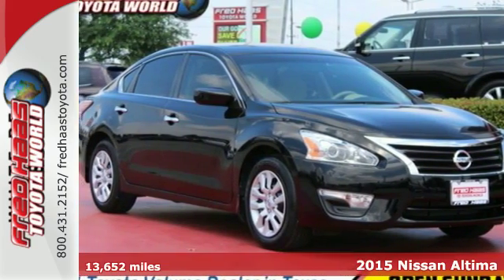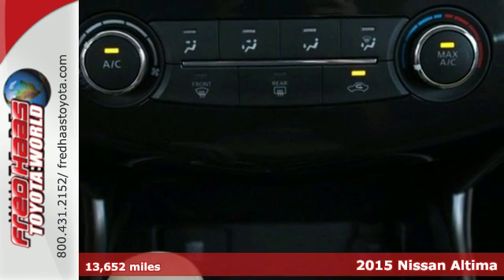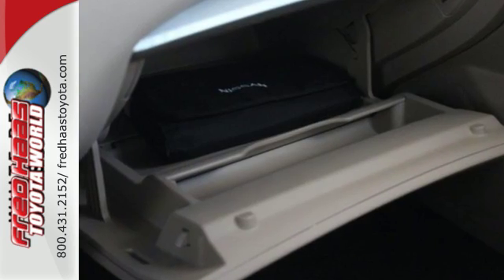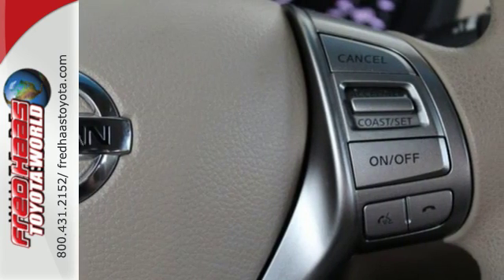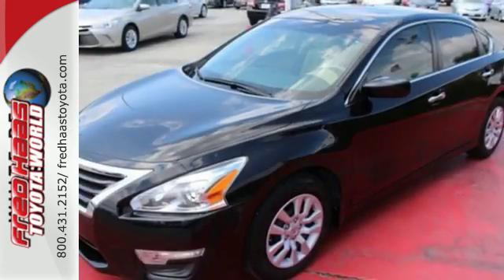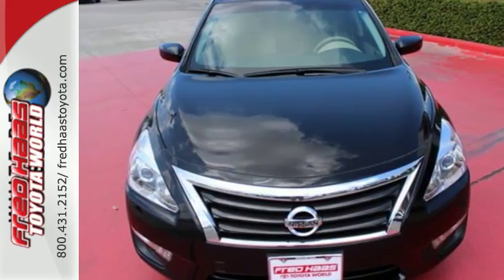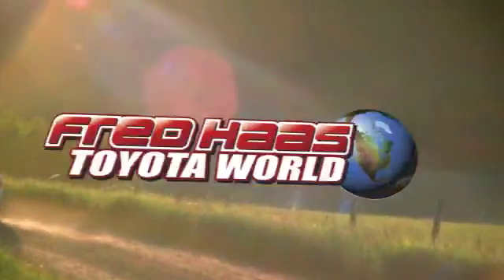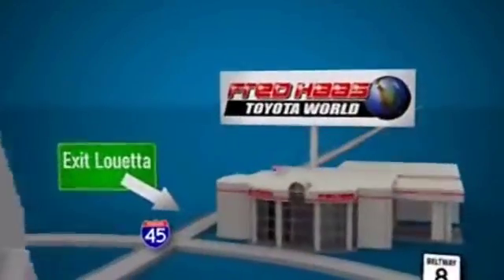Used 2015 Nissan Altima Spring TX Houston, TX FN306338T - SOLD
Year: 2015
Make: Nissan
Model: Altima
Trim: 2.5 S
Engine: 4 Cyl. 2.5 L
Transmission: Variable
Color: Super Black
Mileage: 13652
Stock #: FN306338T
VIN: 1N4AL3AP6FN306338
Boasts 38 Highway MPG and 27 City MPG! This Nissan Altima boasts a Regular Unleaded I-4 2.5 L/152 engine powering this Variable transmission. Window Grid Antenna, Wheels: 16 x 7.0 Steel w/Full Covers, Valet Function.*This Nissan Altima Comes Equipped with These Options *Urethane Gear Shift Knob, Trunk Rear Cargo Access, Trip Computer, Transmission: Xtronic CVT (Continuously Variable), Tires: P215/60TR16 AS, Tire Specific Low Tire Pressure Warning, Systems Monitor, Strut Front Suspension w/Coil Springs, Steel Spare Wheel, Speed Sensitive Variable Intermittent Wipers.*Know You're Making a Reliable Purchase *According to Carfax's history report: No Damage Reported, No Accidents Reported, 7 Service Records.*Limited Lifetime Engine Warranty *Any Asian import vehicles with less the 100,000 miles on the odometer at point of sale and have been through service, or are 7 years old or newer qualify for a limited lifetime engine warranty.*Visit Us Today *Live a little- stop by Fred Haas Toyota World located at 20400 Interstate 45, Spring, TX 77373 to make this car yours today! No haggle, no hassle.

Address:
20400 I-45 North